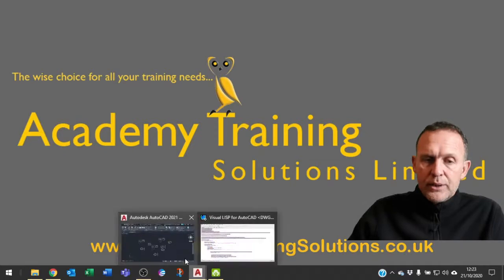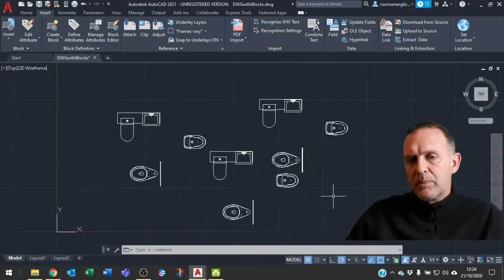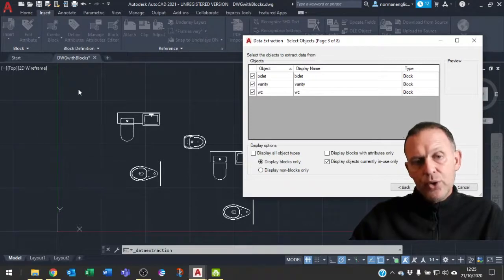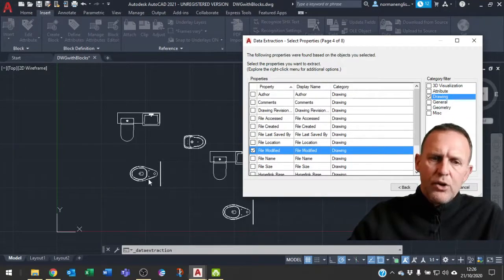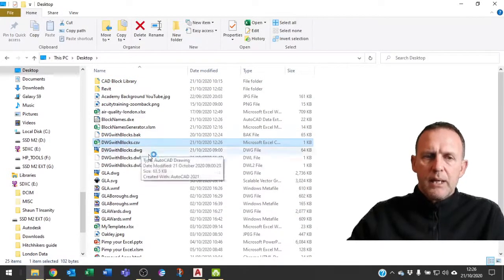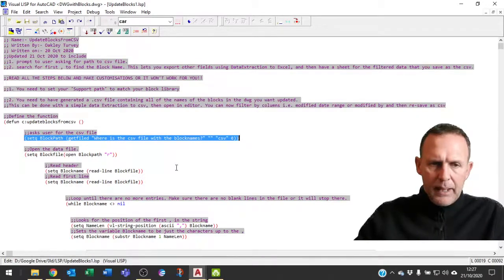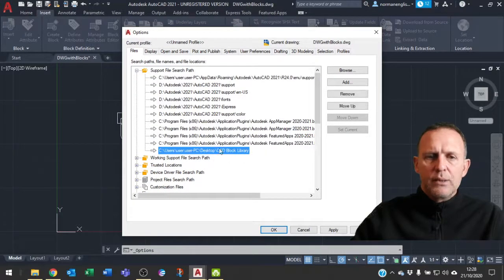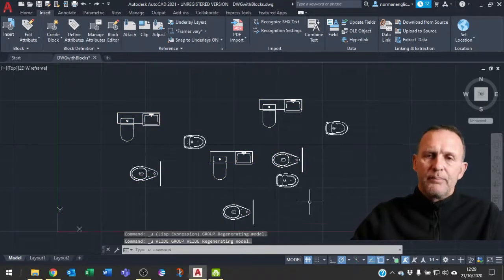AutoCAD updating Blocks in dwg from Block Library with lisp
A follow-on from my previous video showing a couple of changes to the code to allow the user to select the file that is the csv with the block names, and no need to delete extra columns as the code finds the first comma and assumes the name is what comes before this.